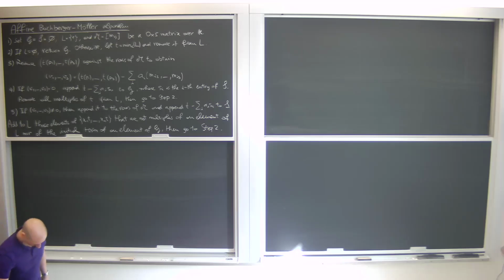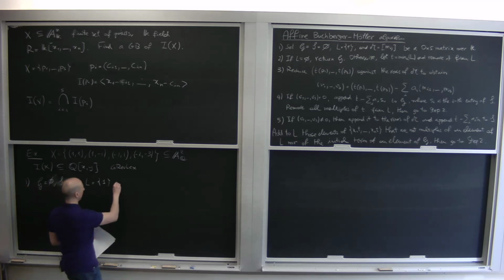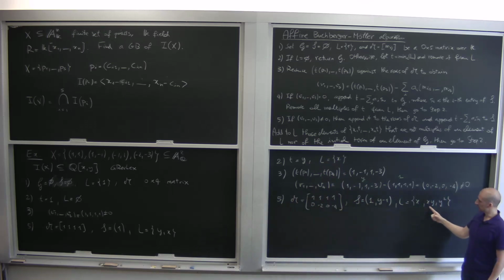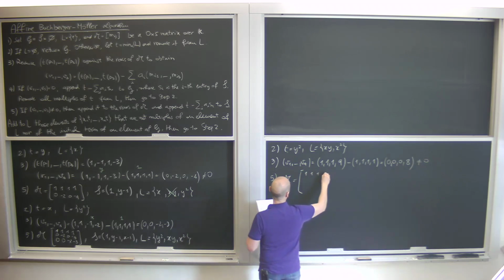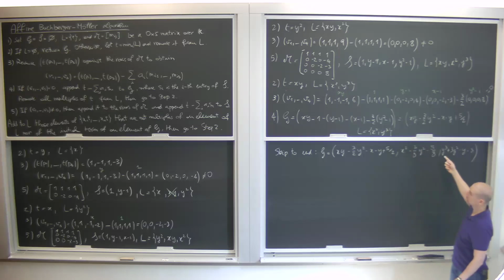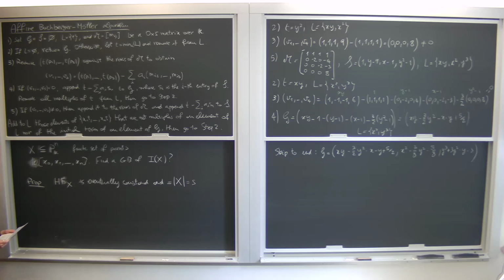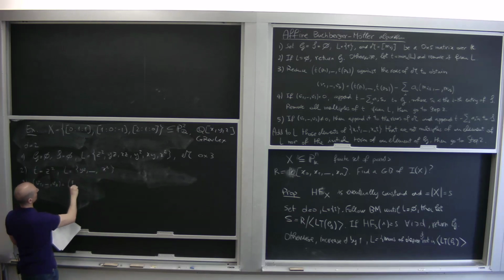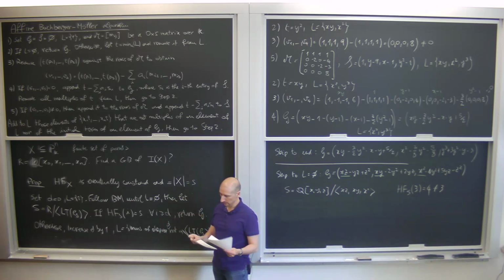Computing Gröbner bases of ideals of points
Federico Galetto, Cleveland State University
Tuesday, March 18, 2025